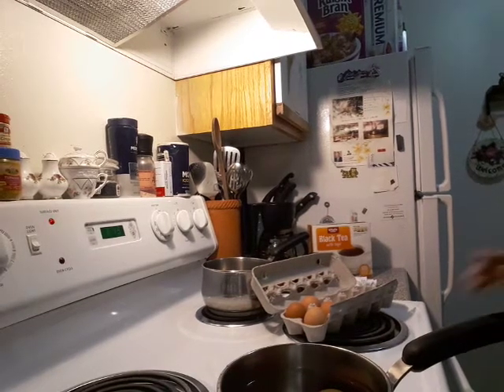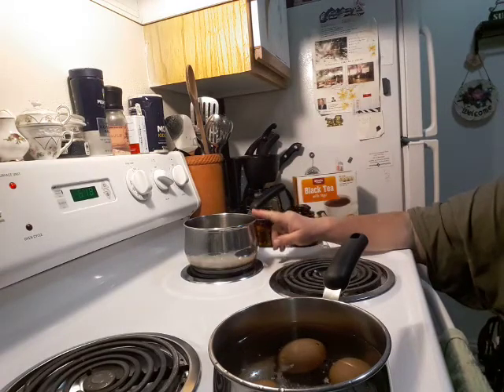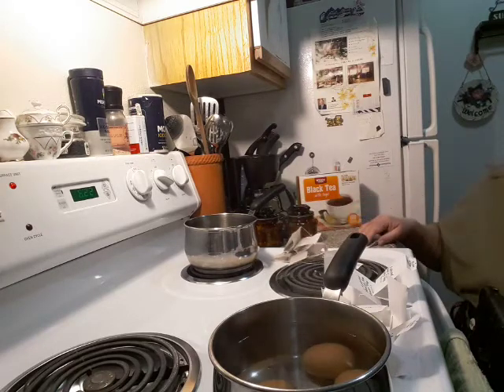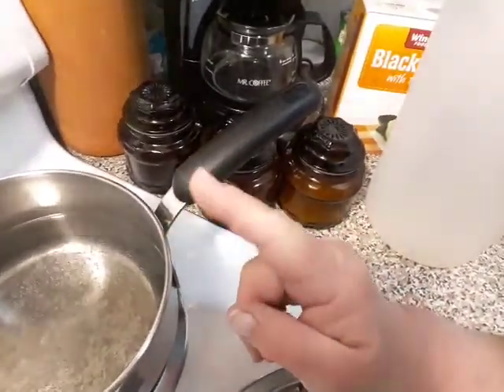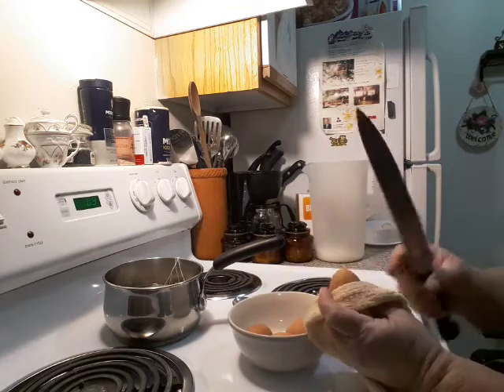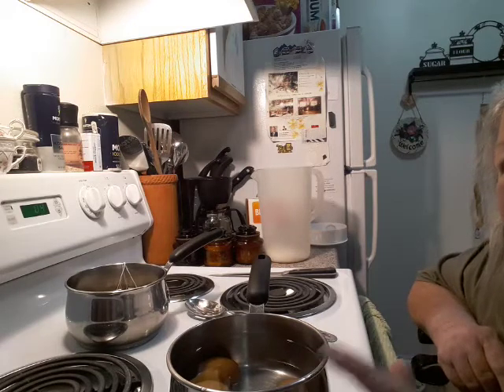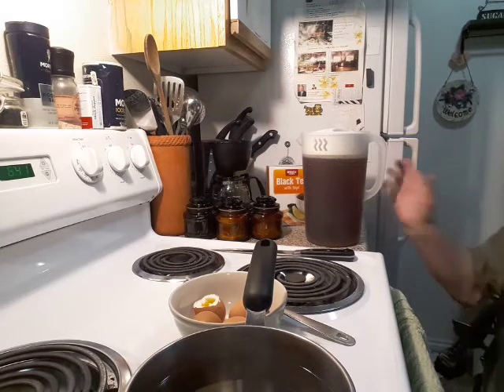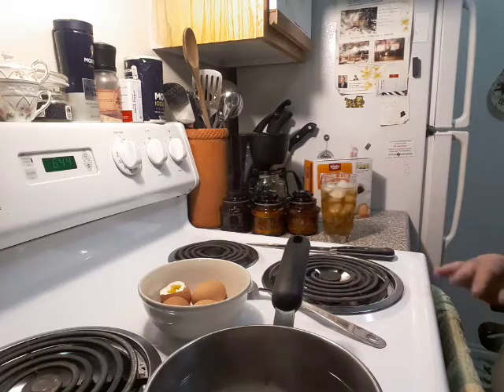Non-bitter Tea & Soft Boiled Eggs